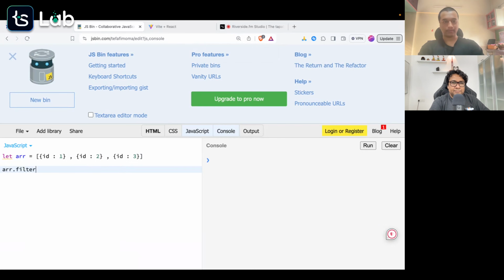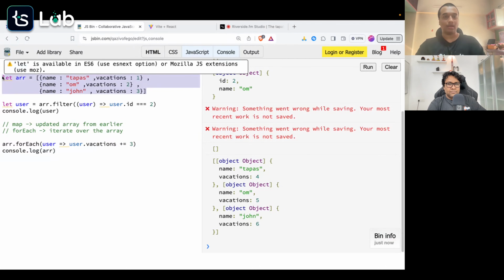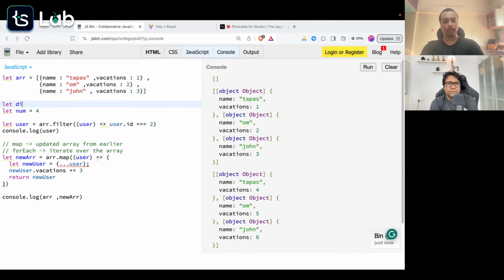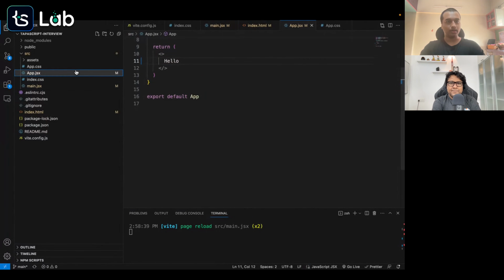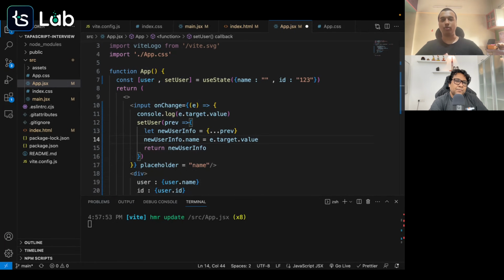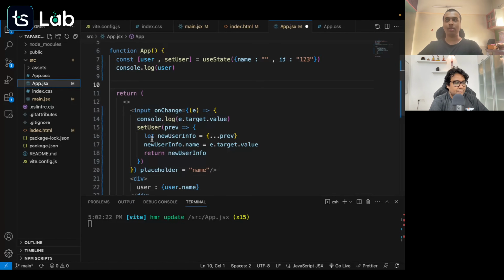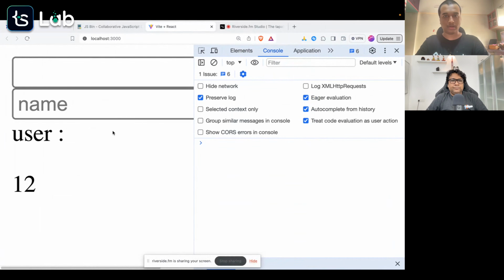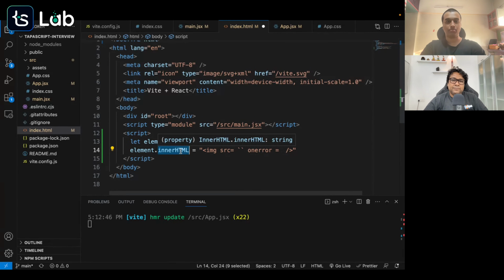EP 03 - What To Expect From Junior Front-End Developer Interviews?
- How to prepare for the front-end developer interviews?
- What are the basics to keep in mind?
- Are there soft skills to take care of?
- What kind of questions will be asked in the interviews?

I am sure, there are lot many more questions you have in your mind for a front-end developer interview as a fresher or junior developer.

Welcome to the 3rd episode of the tapaScript Lab and today, we will be doing a mock interview of a Junior Front-End Developer Profile. My Guest, OM Gate is a student who is aspiring to get a Job as a Front-End Developer shown interest in taking part in this interview.

Both Om and I enjoyed the interview and learned a lot. We wish you the same. Let us know. DO NOT MISS THIS.

* Do you want to apply for a mock interview? Please fill this up

Please feel free to connect to Om. Here is about him:

- Year of Passing: 2025
- Currently, A Software Engineer Intern at Fable
- Socials: